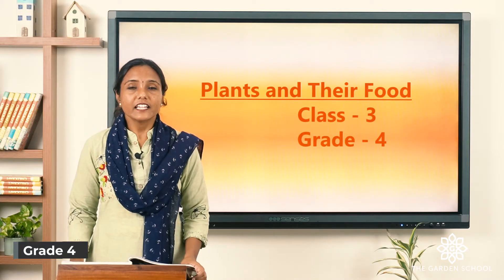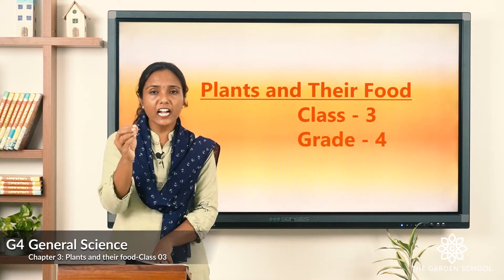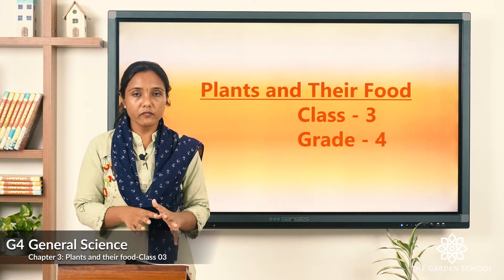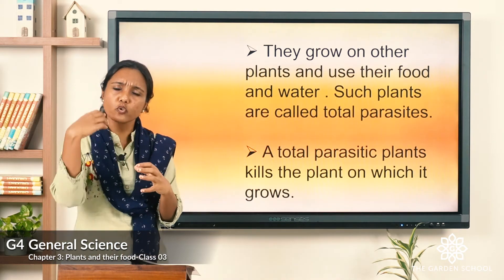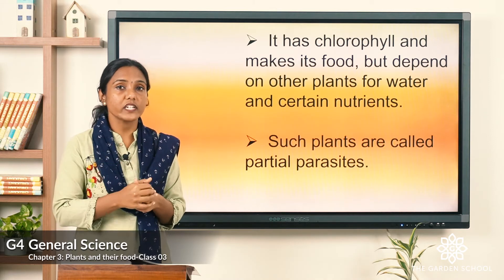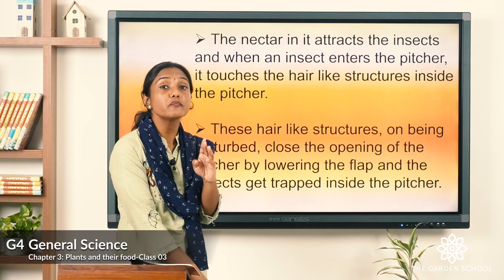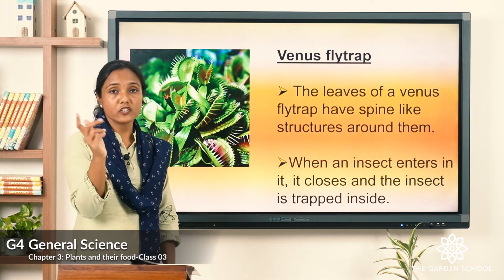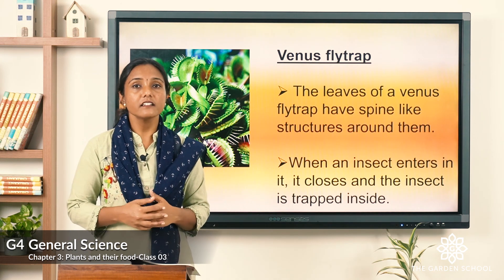Grade 4 General Science Chapter 3 Class 3 Plants which do not make food, plants that feed like anima